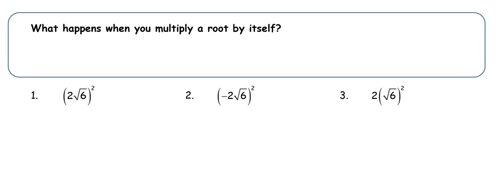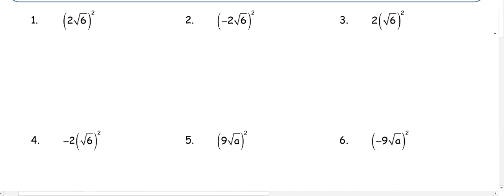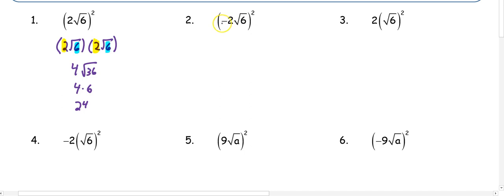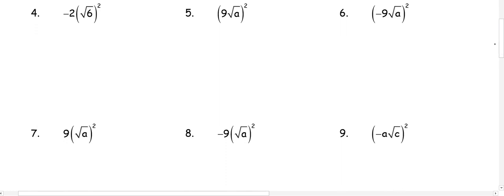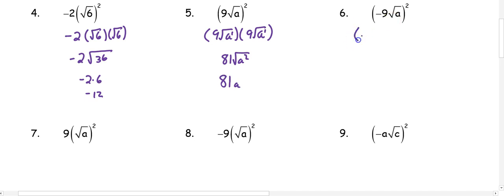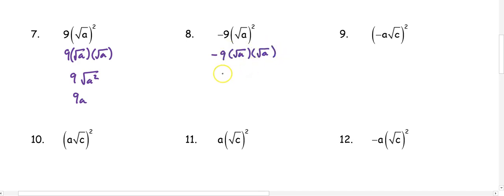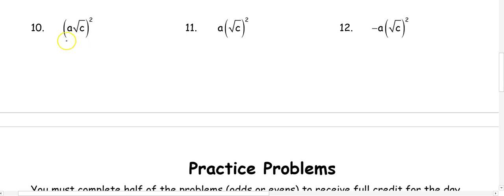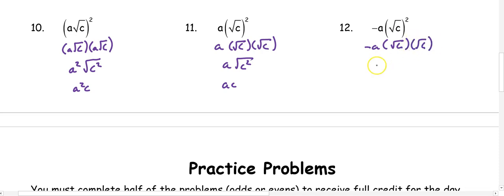D3- Radicals special cases